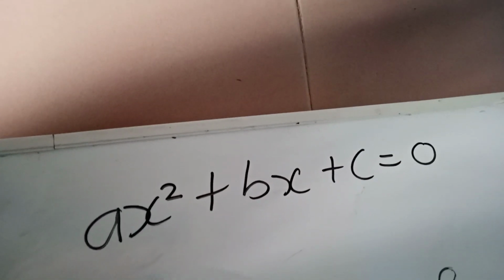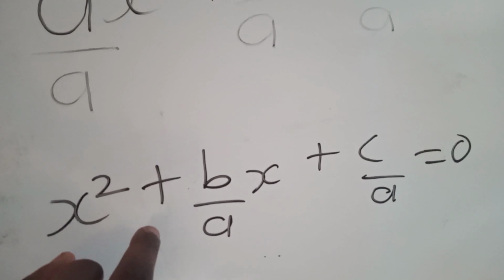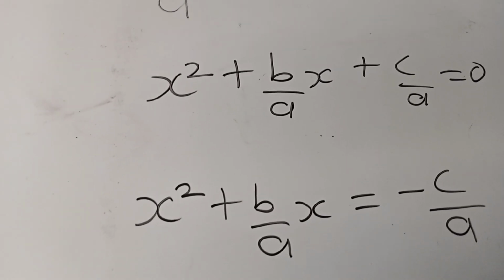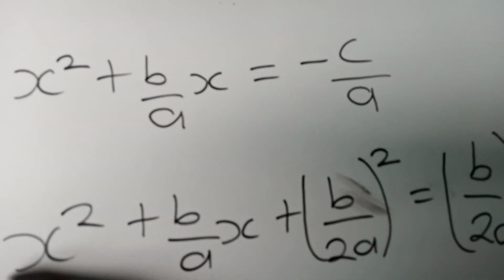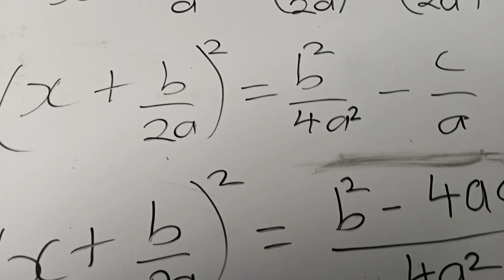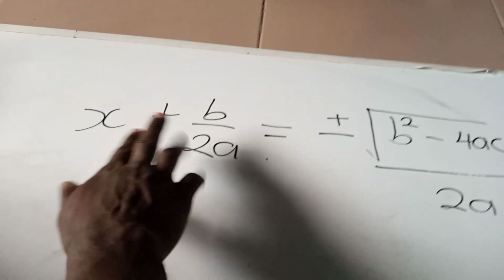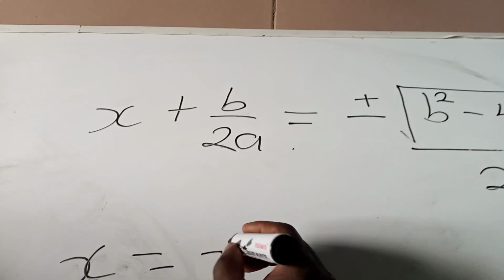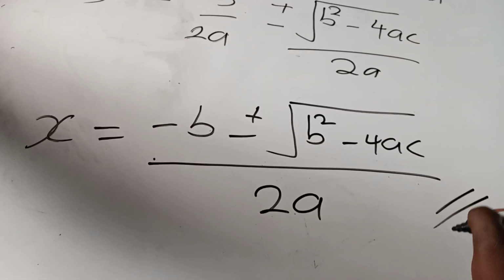how to derive the quadratic formula